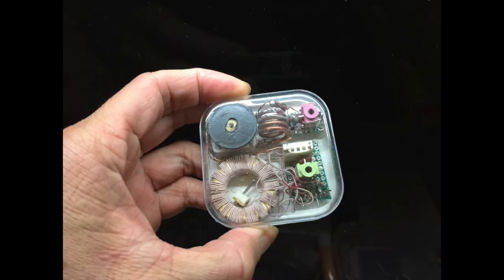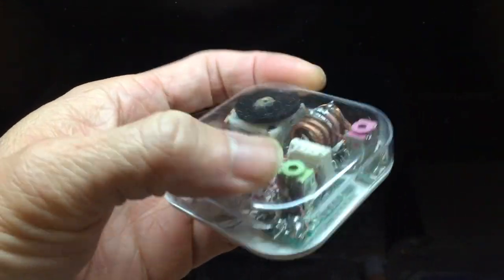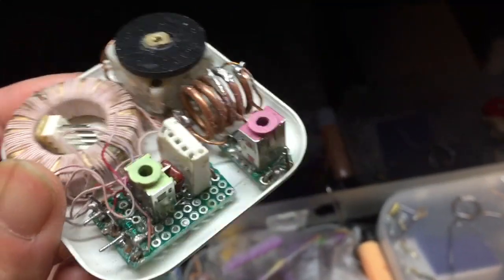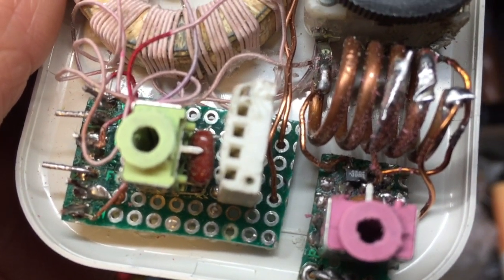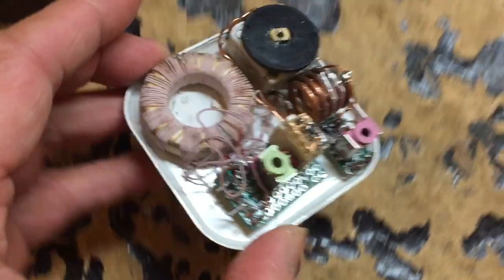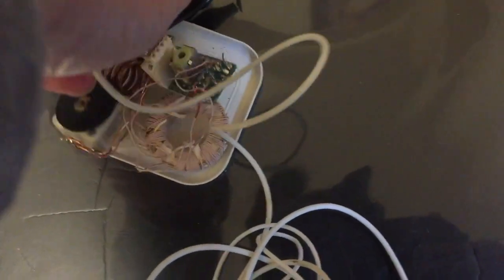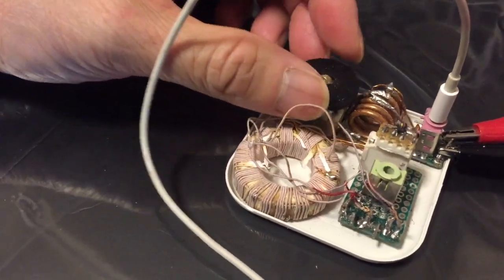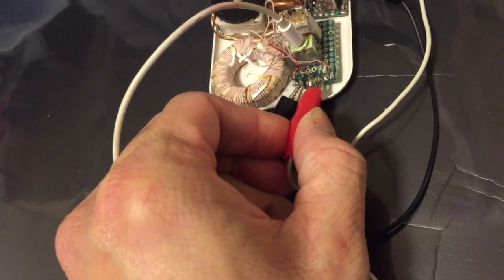Earbud Case AM/FM Crystal Radio耳塞盒AM/FM礦石收音機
Other Crystal Radio components

10 pcs of 1N60P 1N60 SCHOTTKY DIODE 45V 30mA